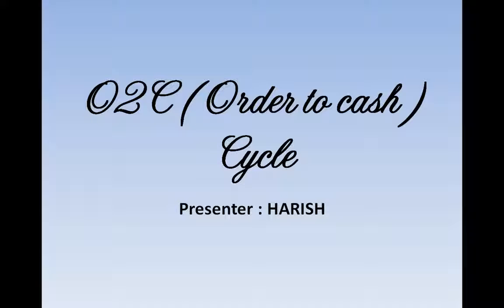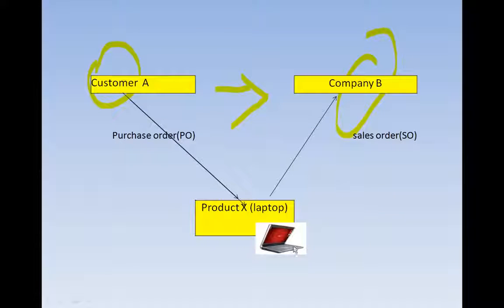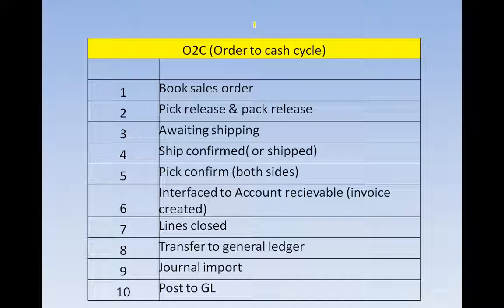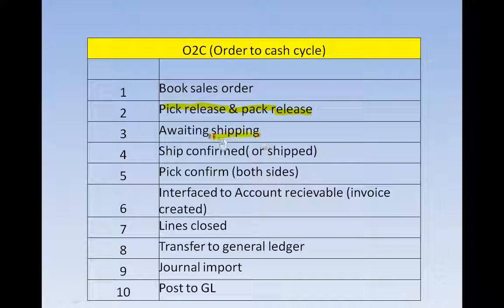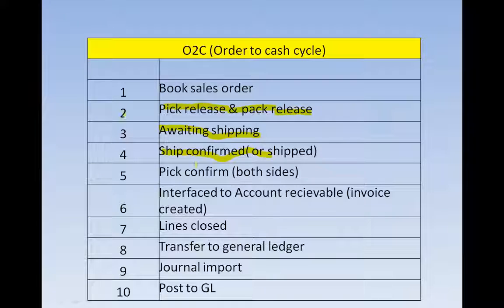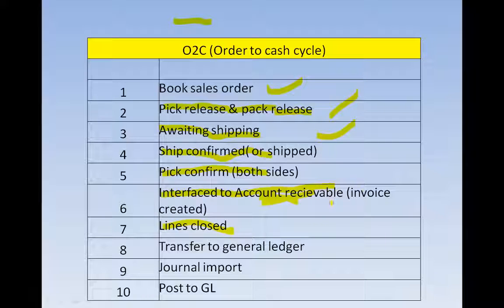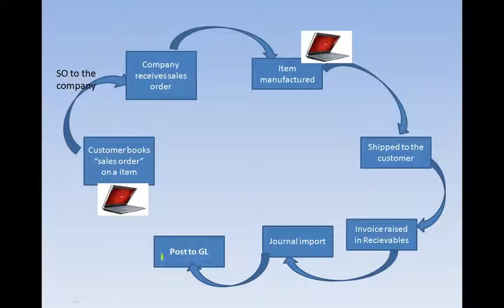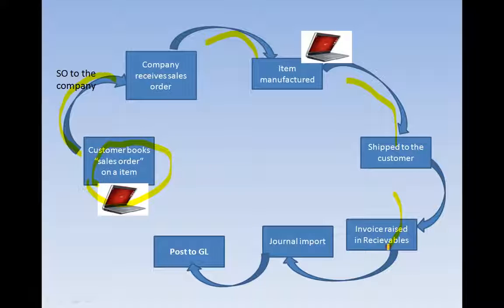o2c cycle basic information